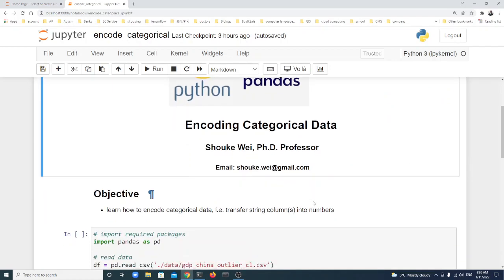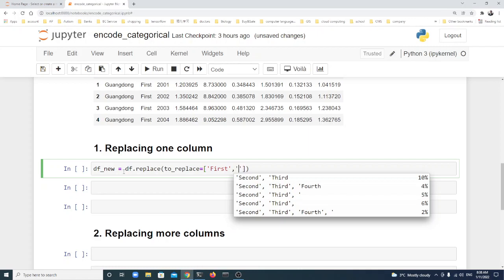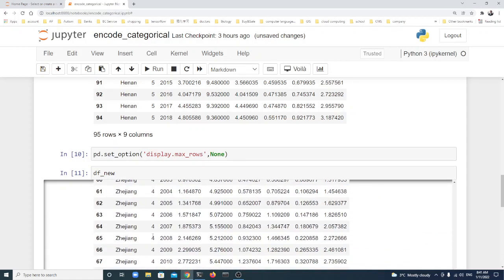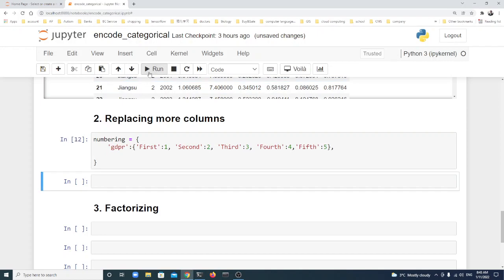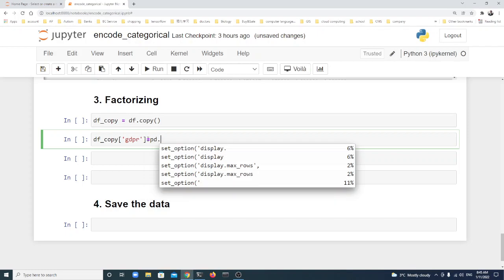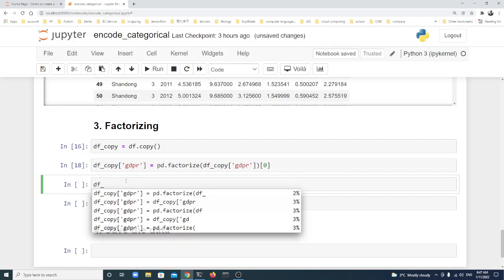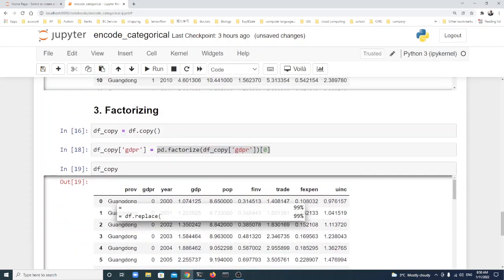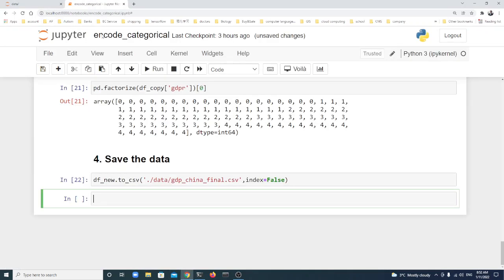How to encode categorical variables in Python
This tutorial displays how to use different methods to  encode categorical variables in Python